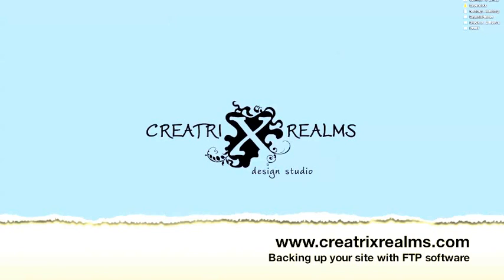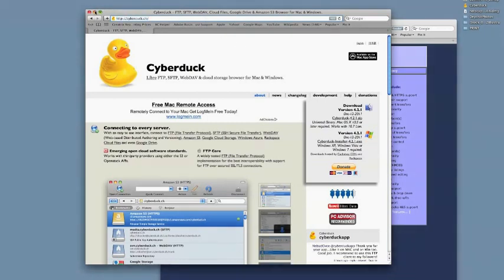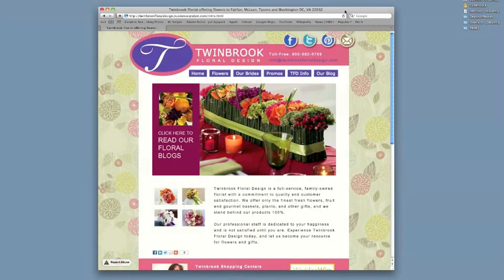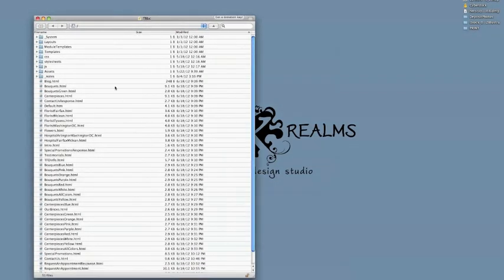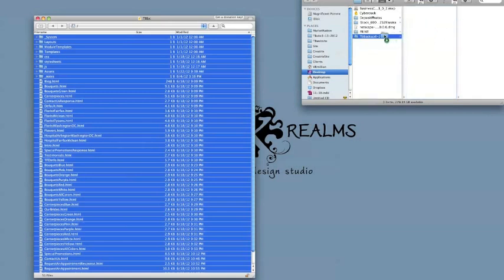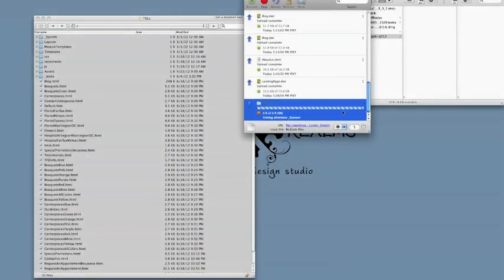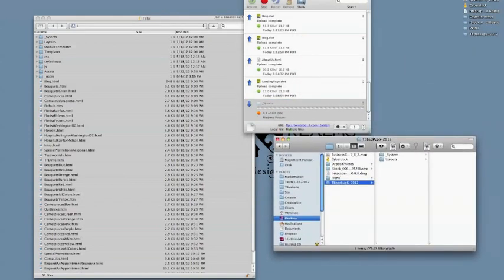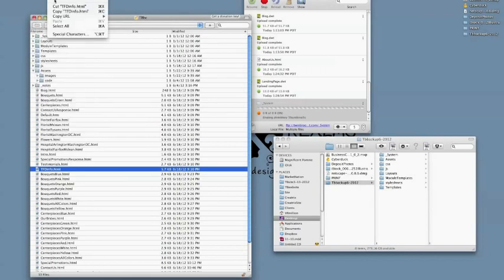Backing up your site with a FTP client software (Cyberduck & CoreFTP)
Creatrixrealms.com will walk you through using free online FTP software, Cyberduck & Core FTP, to download your site from the server for backups.